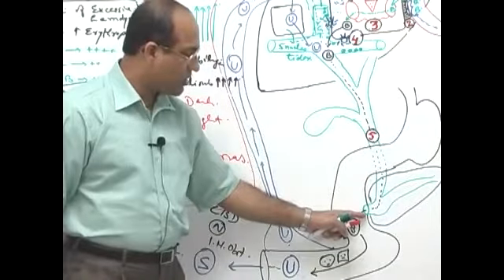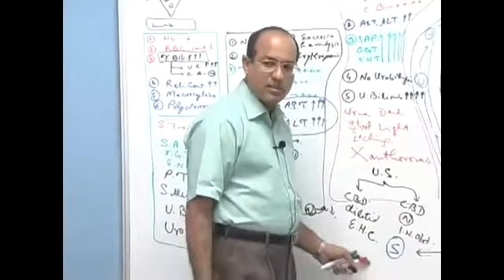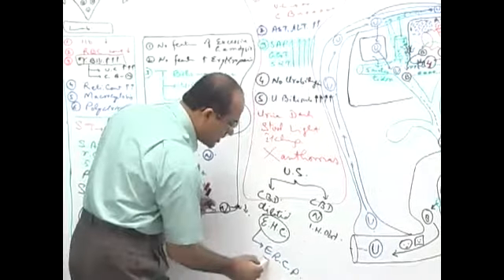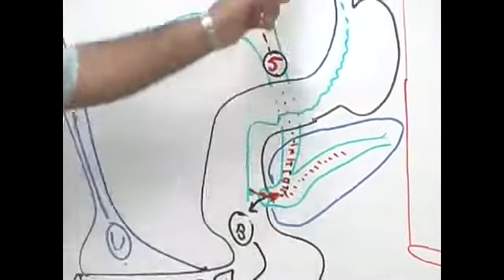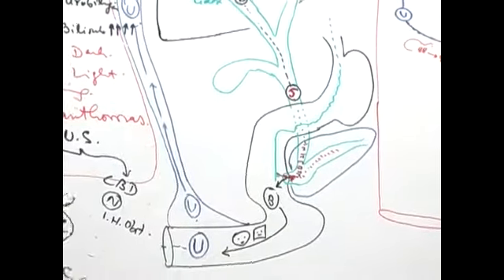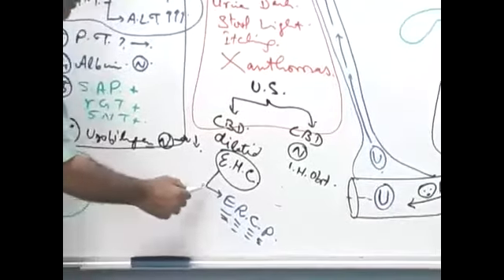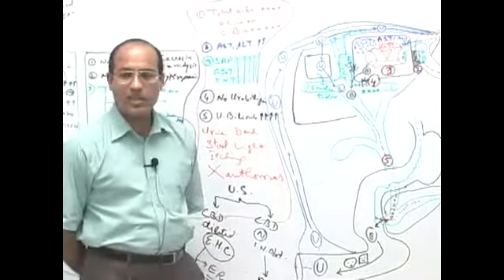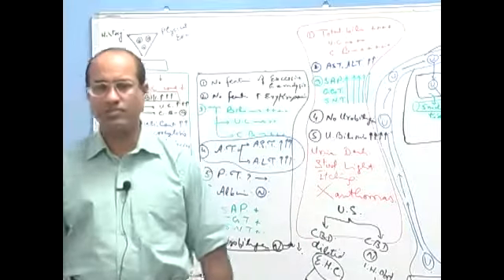jaundice- part 4